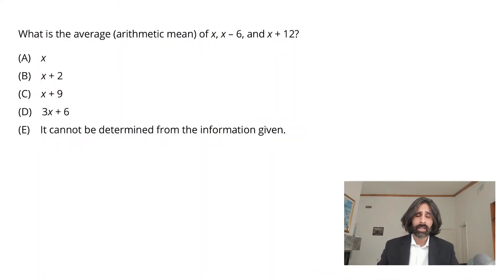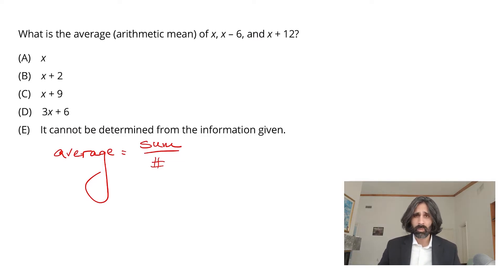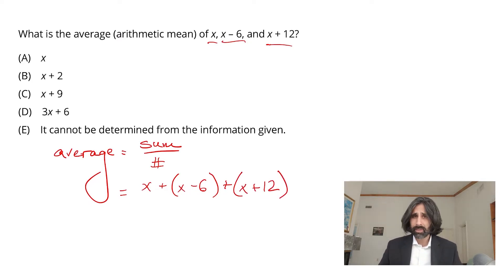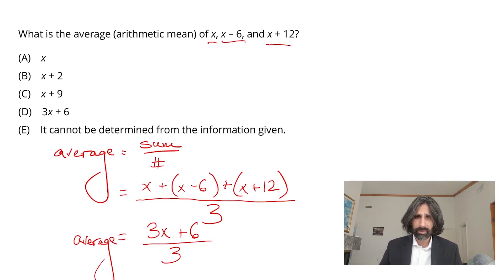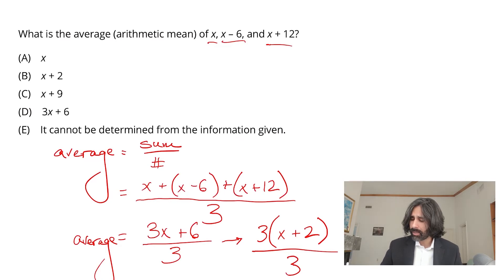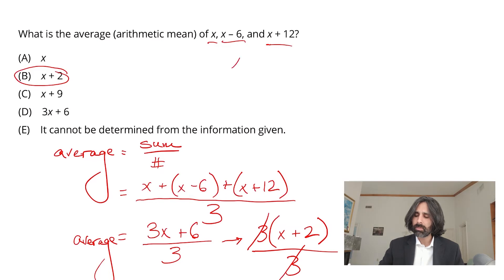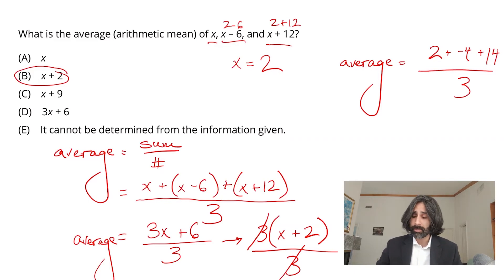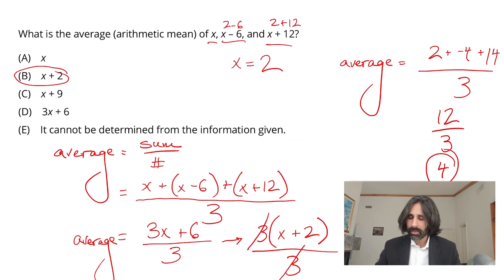The GRE Math Spotlight: Ryan Teaches a Foundations Quant Question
Practice your GRE quant skills with this foundational-level Statistics problem, then GRE instructor Ryan Starr will walk you through how they solved it.

Happy studying!

- Manhattan Prep